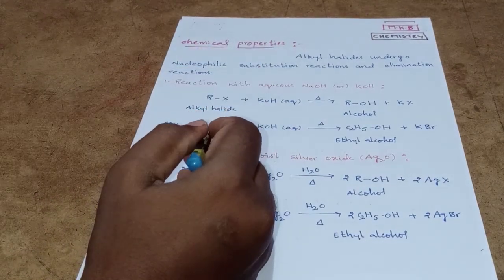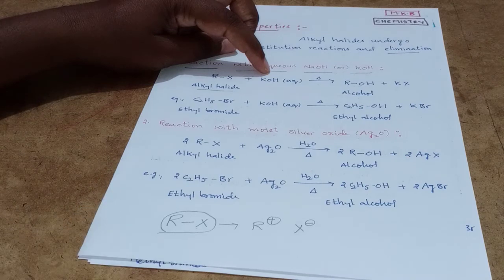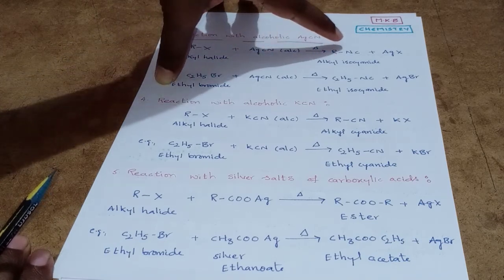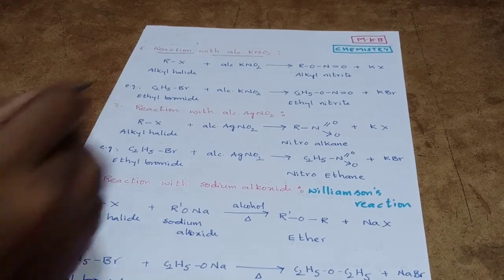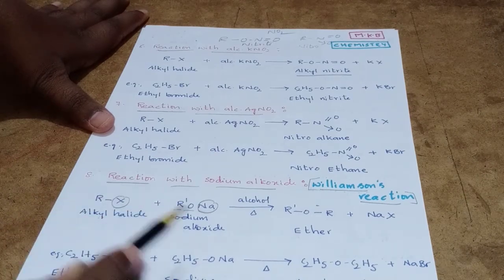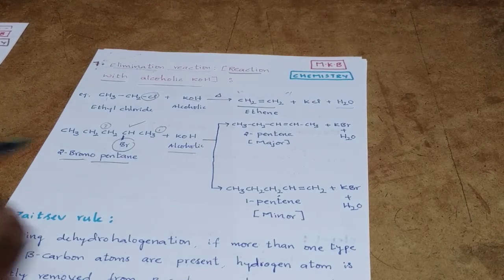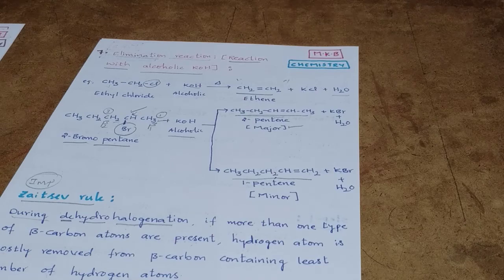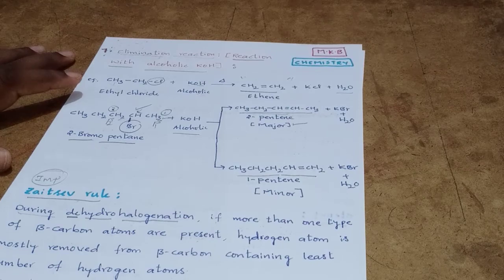HALOALKANES AND HALOARENES PART-6